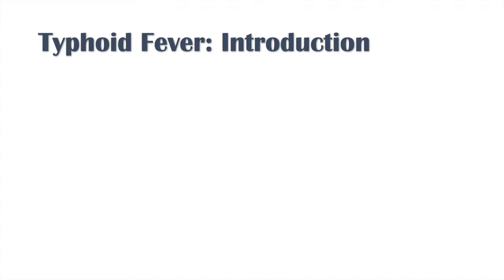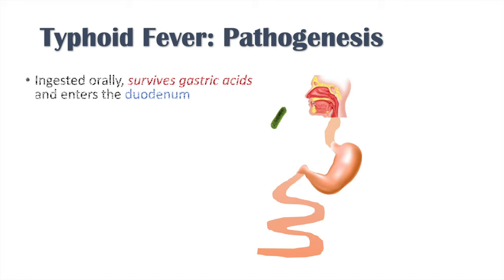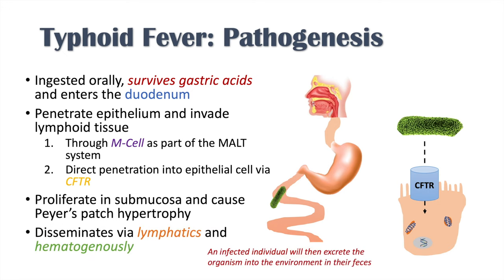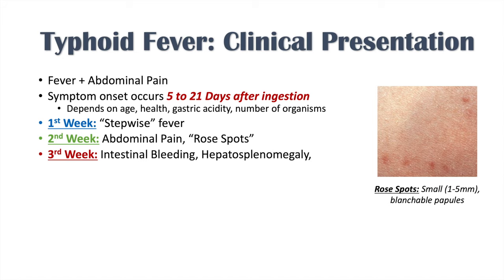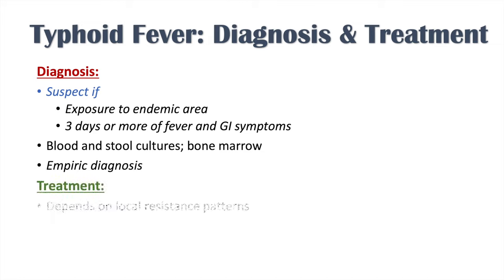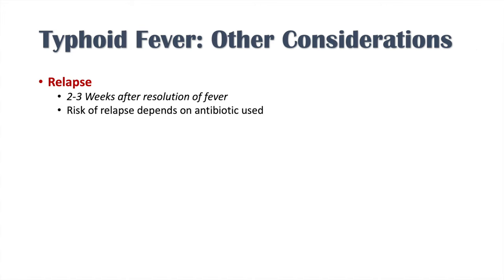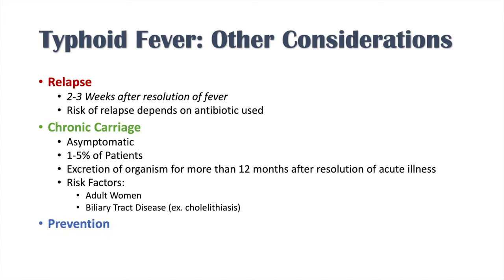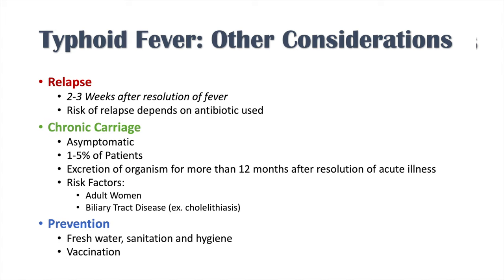Typhoid Fever: Pathogenesis (vectors, bacteria), Symptoms, Diagnosis, Treatment, Vaccine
Lesson on Typhoid Fever: Pathogenesis, Signs and Symptoms, Diagnosis, Treatment and Other Important Considerations

Typhoid fever is caused by infectious bacteria of the genus Salmonella, specifically the species Salmonella typhi and Salmonella paratyphi. Typhoid fever is endemic in certain parts of the world, including South East Asia and parts of Africa. Risk factors of contracting Typhoid Fever include poor sanitation, overcrowding, and contaminated water sources. Individuals become infected by Salmonella bacteria typically through ingestion of contaminated water sources, whereby the bacteria survive gastric acids and penetrate into the epithelial wall of the small intestine. The bacteria then cause a fever and a variety of gastrointestinal symptoms due to penetration and proliferation within the bowel wall. Diagnosis of Typhoid Fever occurs through culturing the bacteria and treatment depends on the extent of antibiotic resistance in different geographic locations. We also discuss typhoid fever treatments (typhoid medications) and preventative measures including typhoid fever immunizations (typhoid fever vaccine).

JJ